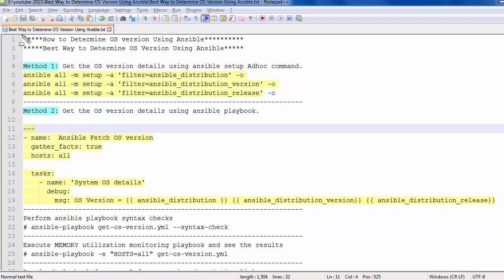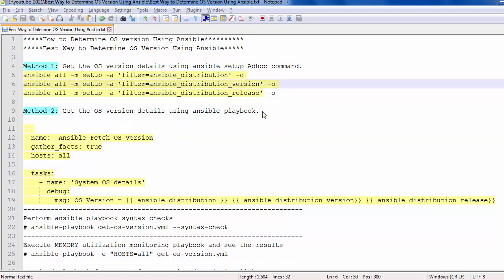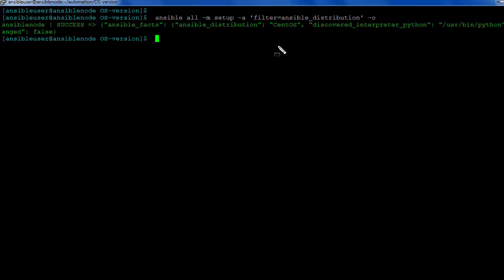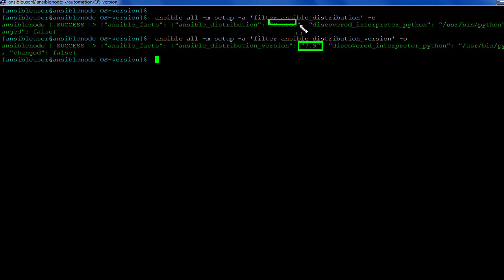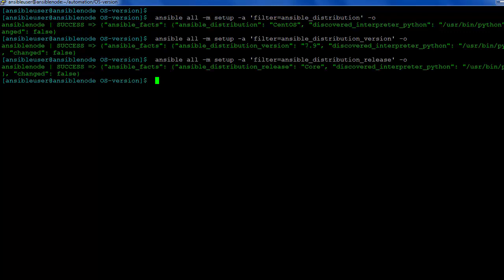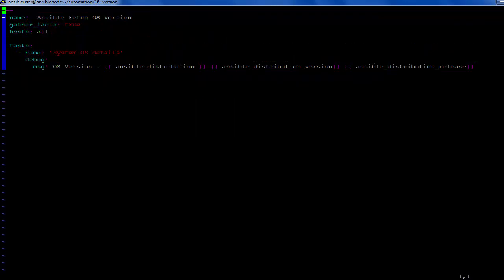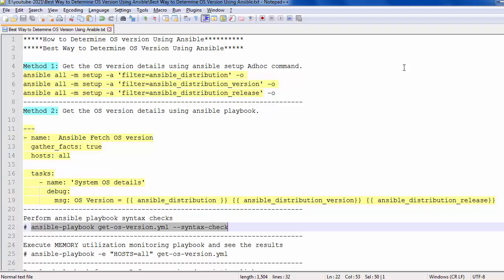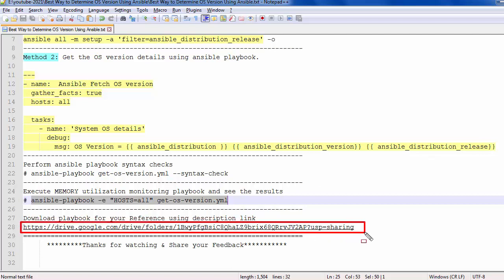How to Determine OS version Using Ansible